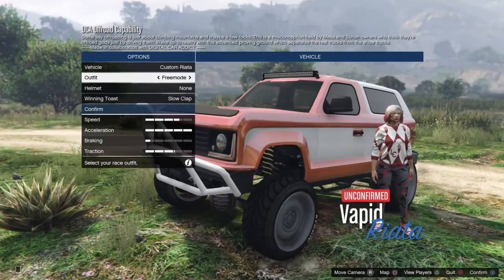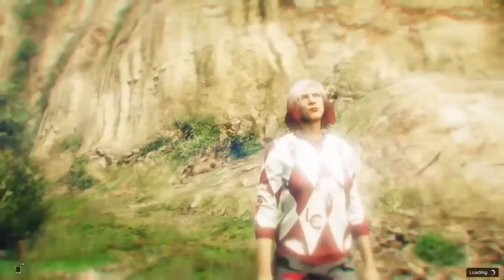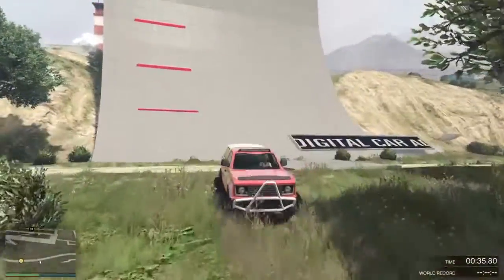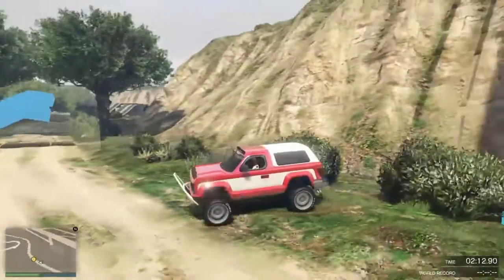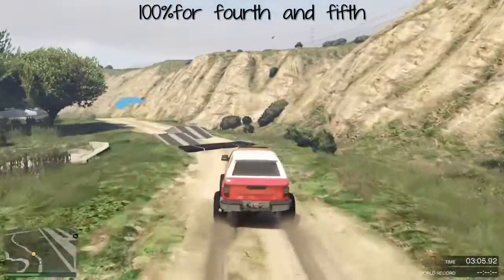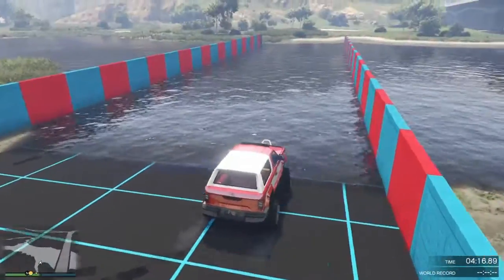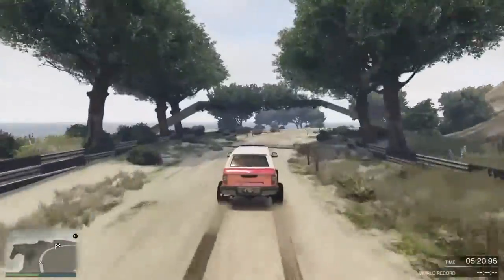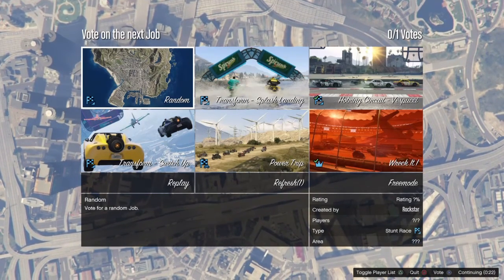Grand Theft Auto V[Riata] off road testing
Welcome to Michigan-untold- wolves if you are new check me out Twitter [Michigan-Untold- wolves] and Instagram [MichiganUntoldwolves] and twitch [MichiganUntoldwolves] otherwise I hope you guys enjoy the content and go check out [The Gaming Jew] and [arrested in my Avenger] and [NikiNickNick] and thanks for 60 Subs appreciate it very much thanks for the support